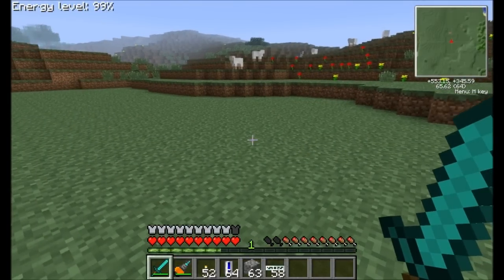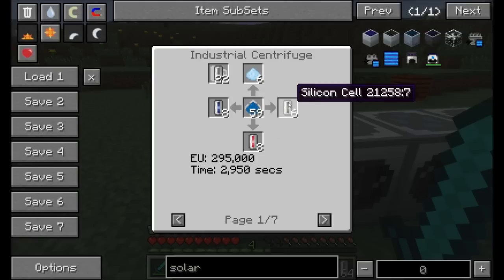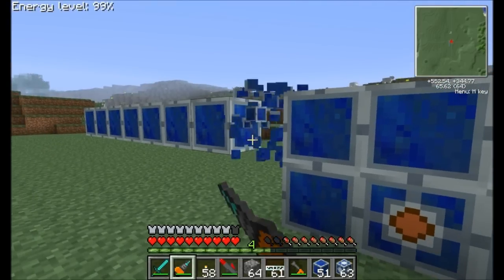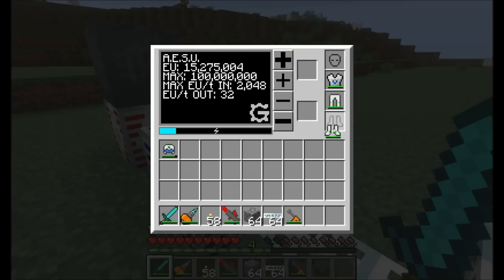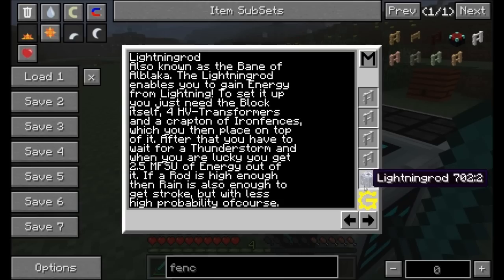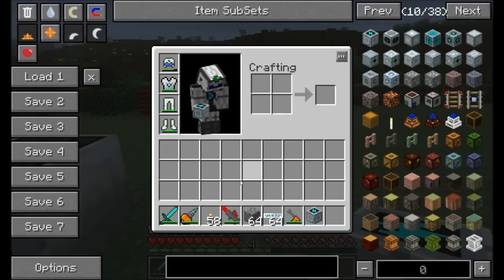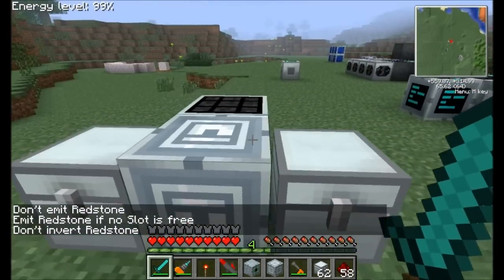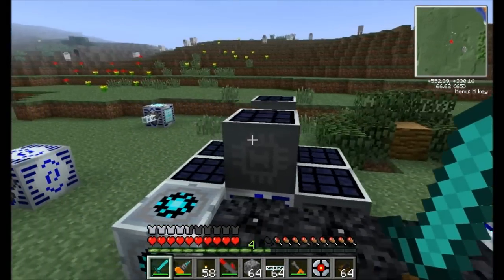Mod Spotlight - Gregtech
A nifty addon to IC2 that adds a lot of HIGH-END endgame items/blocks to the game.